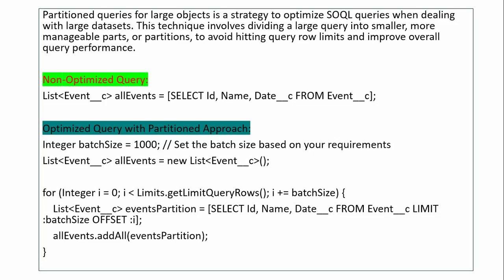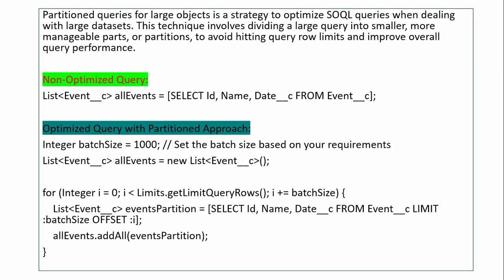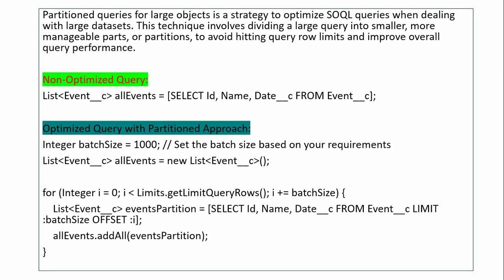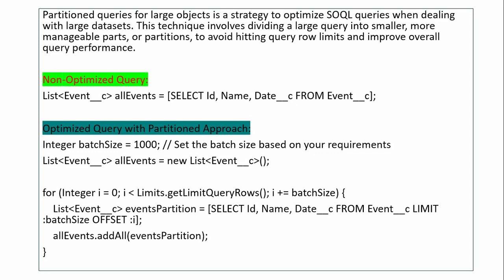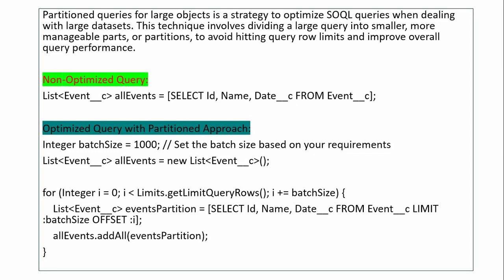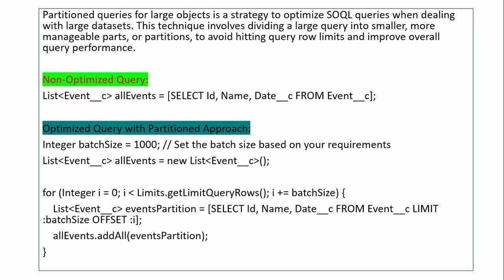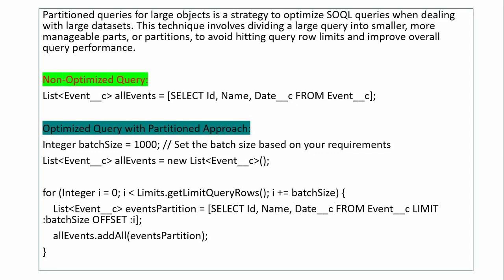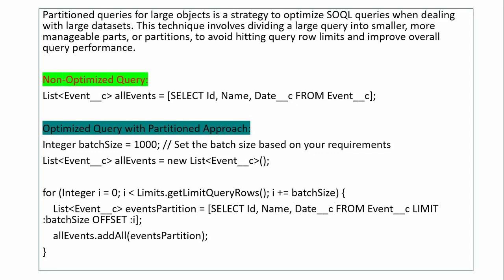Partitioned queries for large objects an advance strategy to optimize SOQL queries in Salesforce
Partitioned queries for large objects is a strategy to optimize SOQL queries when dealing with large datasets. This technique involves dividing a large query into smaller, more manageable parts, or partitions, to avoid hitting query row limits and improve overall query performance.

Example Scenario:
Let's consider a scenario where you have a custom object named Event__c that stores information about various events. As the number of records in the Event__c object grows, querying all events in a single query might become resource-intensive and inefficient.

Non-Optimized Query:
In a non-optimized approach, querying all events in a single query may be impractical, especially when dealing with a large number of records.

List Event__c  allEvents = [SELECT Id, Name, Date__c FROM Event__c];
// Process allEvents

Optimized Query with Partitioned Approach:
To optimize the query for a large object, you can implement a partitioned approach by querying events in smaller batches or partitions.

Integer batchSize = 1000; // Set the batch size based on your requirements
List Event__c  allEvents = new List Event__c ();

for (Integer i = 0; i less than Limits.getLimitQueryRows(); i += batchSize) {
    List Event__c  eventsPartition = [SELECT Id, Name, Date__c FROM Event__c LIMIT :batchSize OFFSET :i];
    allEvents.addAll(eventsPartition);

// Process allEvents
In this example:

batchSize determines the number of records queried in each partition.
The loop iterates over the partitions, querying a subset of records at a time and adding them to the allEvents list.
The LIMIT and OFFSET clauses are used to specify the range of records to retrieve in each partition.
Benefits of Partitioned Queries for Large Objects:
Avoidance of Query Row Limits:

By breaking down the query into smaller partitions, you avoid hitting the query row limits imposed by Salesforce.
Reduced Impact on Resources:

Smaller queries are less resource-intensive, leading to better utilization of Salesforce resources.
Improved Query Performance:

Partitioned queries distribute the load and reduce the likelihood of timeout issues, resulting in improved query performance.
Minimized Impact on Governor Limits:

Partitioned queries help in staying within Salesforce governor limits, such as the query rows and query time limits.
Considerations and Limitations:
Optimal Batch Size:

The optimal batch size may vary based on factors like the total number of records, complexity of the data, and Salesforce instance performance. Experiment and adjust as needed.
Ordering and Sorting:

Be cautious when using ORDER BY or sorting operations in partitioned queries, as the offset might affect the order of records.
Idempotent Processing:

Ensure that your processing logic is idempotent so that reprocessing a partition does not result in unintended side effects.
Conclusion:
Partitioned queries for large objects is a powerful technique to handle large datasets efficiently in Salesforce. It helps prevent hitting query limits, enhances query performance, and ensures more reliable processing of large volumes of data. Always test and profile your queries in the context of your Salesforce environment to determine the optimal batch size and partitioning strategy for your specific use case.